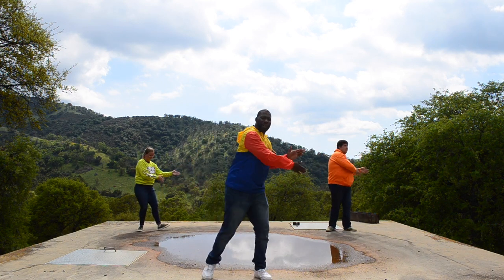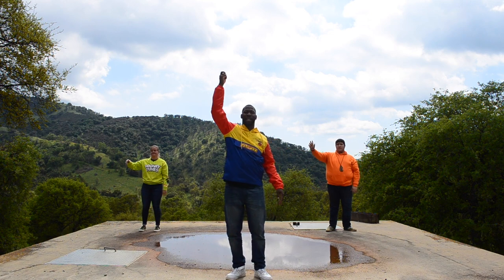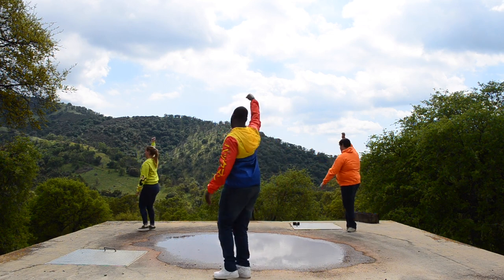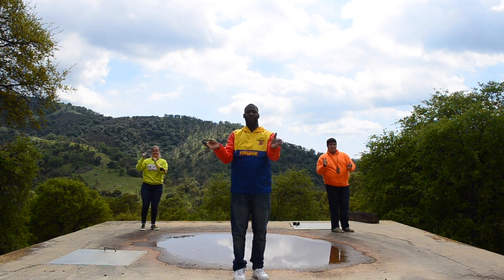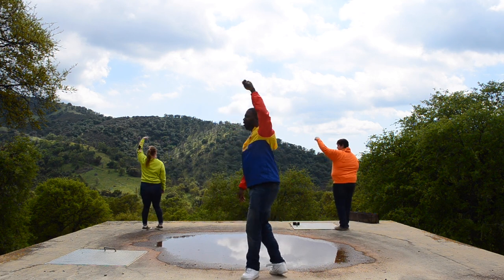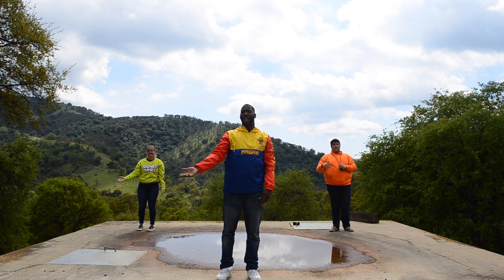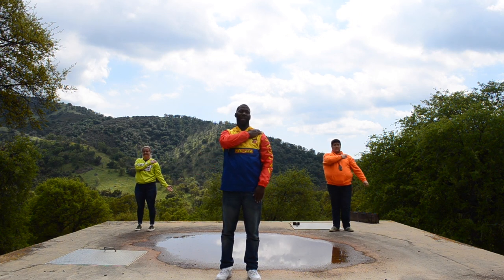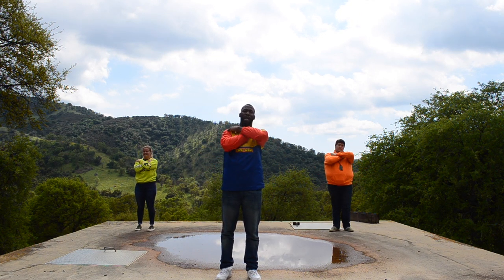SCICON Line Dance Lesson - Video 9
Viewers will learn three line dances from interns at the SCICON School of Outdoor Education in Tulare County, California.